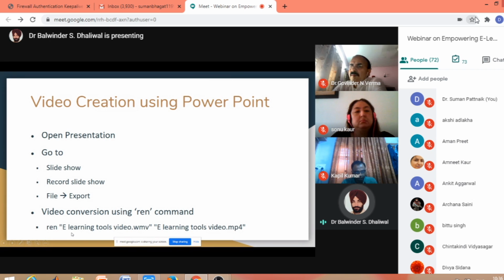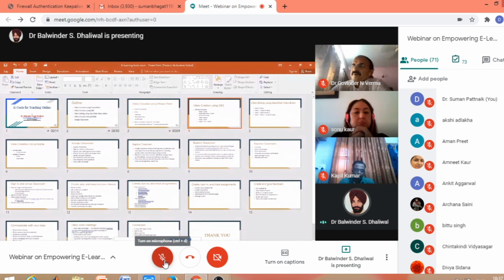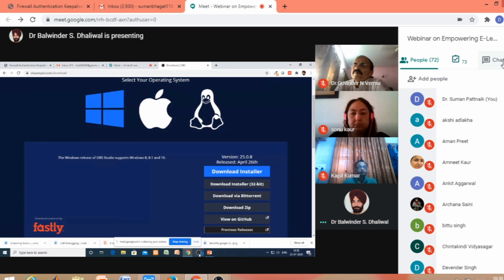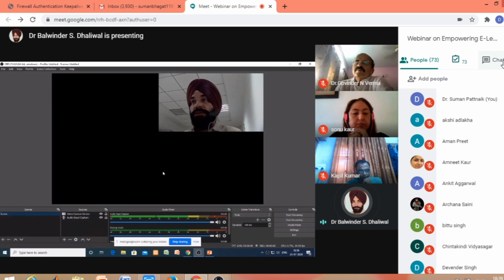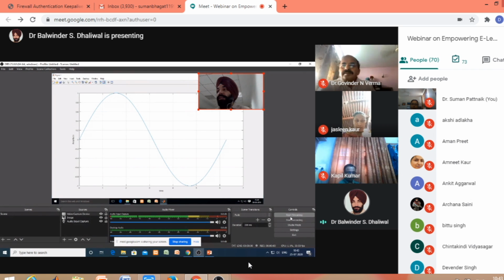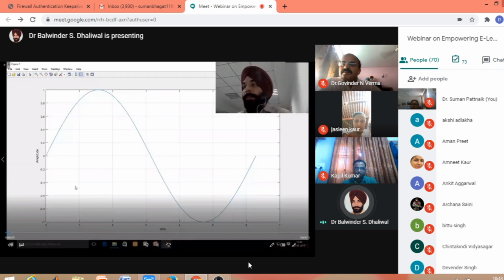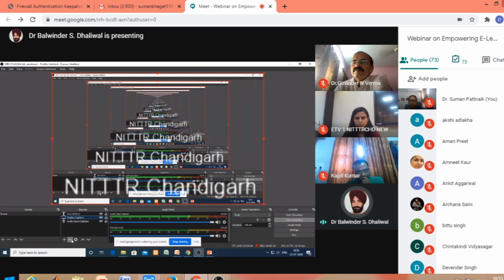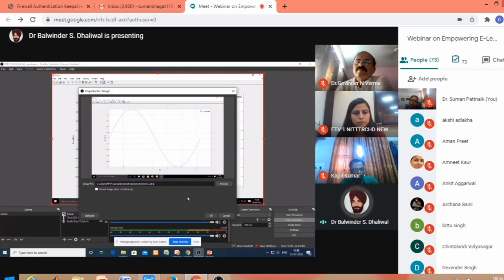Empowering e Learning part 2 by Dr Suman Pattnaik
This is a webinar on Empowering E-Learning for the faculty to make them learn the various E-learning tools for Online Teaching. The webinar was organised by Sri Sukhmani Institute of Engineering & Technology (SSIET), DeraBassi, Punjab with the support of Campus Director Dr. Gurpreet Kaur, Principal Dr. G.N. Verma and Chief Administrative Officer Dr. Rashpal Singh. The webinar was co-ordinated by Dr. Suman Pattnaik. The experts Dr. Balwinder Singh Dhaliwal and Ms. Monika Arora were from NITTTR chandigarh.